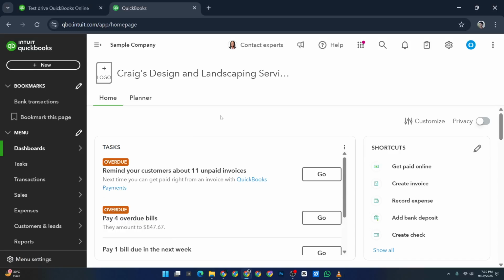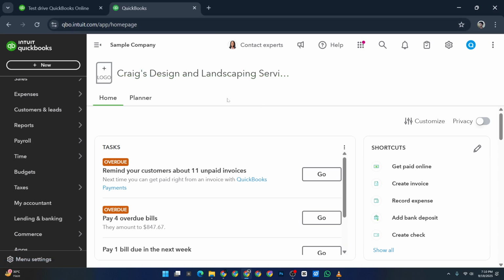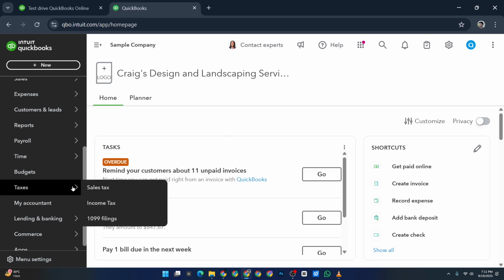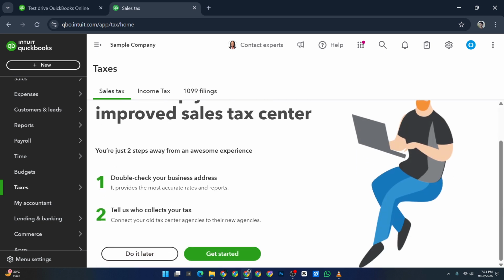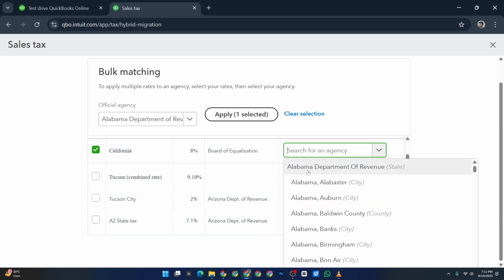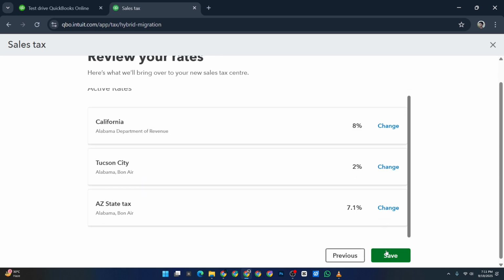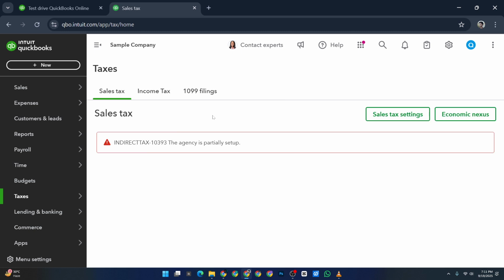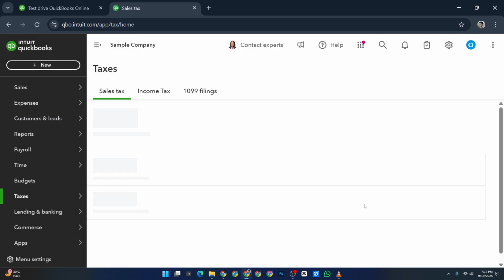How to Turn on Vat in Quickbooks Online - 2026 (Simple Tutorial)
How to Turn on Vat in Quickbooks Online
In this video, you’ll learn how to turn on VAT in QuickBooks Online step by step so you can manage your taxes more efficiently. Setting up VAT in QuickBooks helps you track sales tax, file returns easily, and stay compliant with tax regulations. Whether you’re a small business owner or accountant, enabling VAT in QuickBooks Online makes your bookkeeping smoother and more accurate.